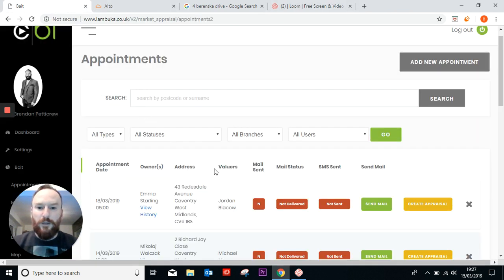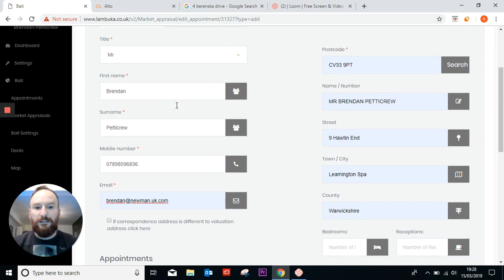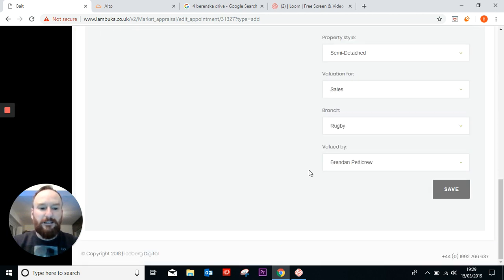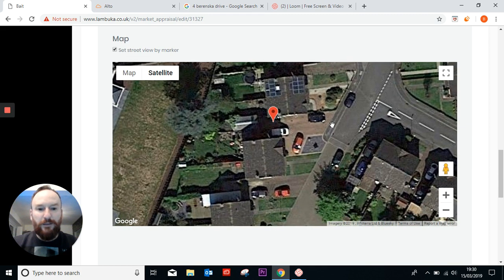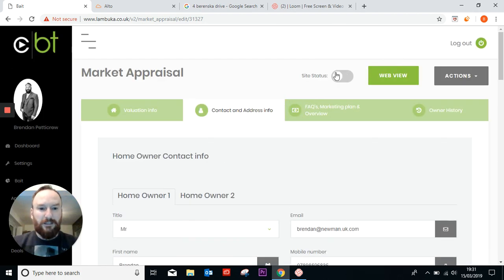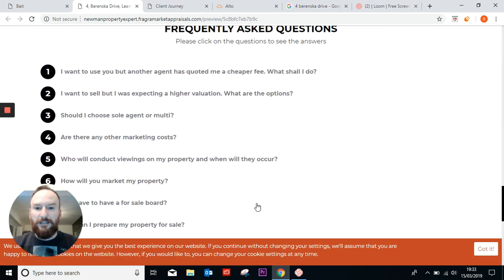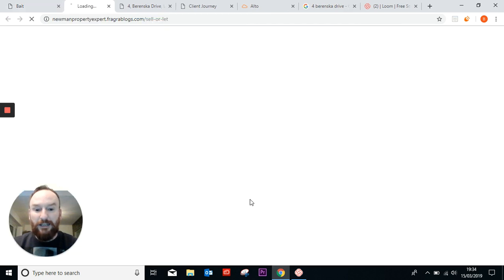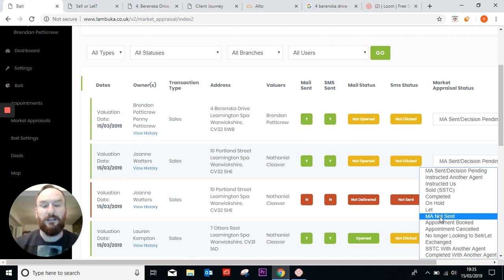Iceberg Digital - Bait training